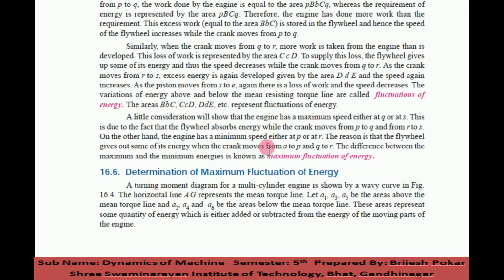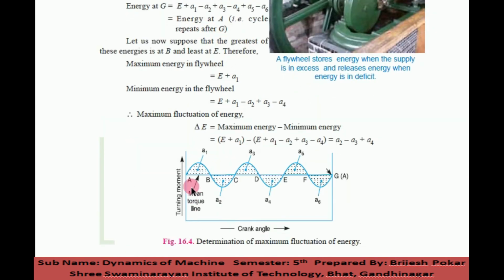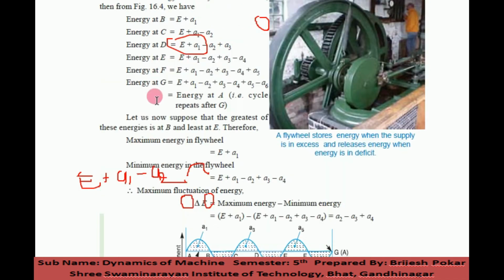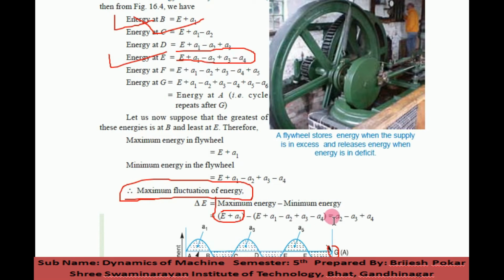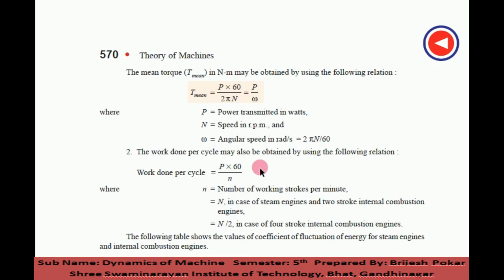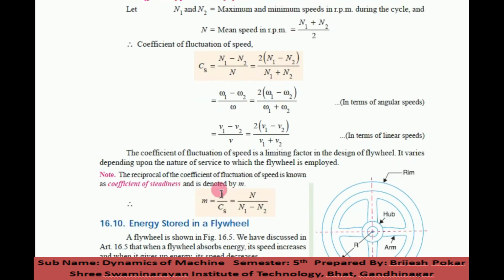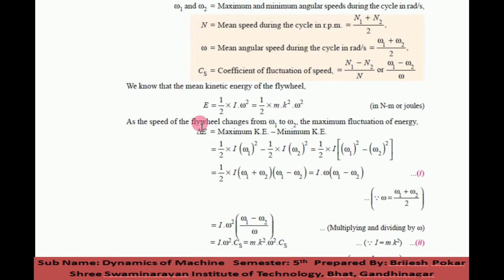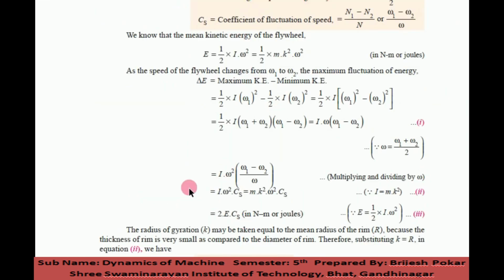DOM_UNIT3_L3 MAX Fluctuation of Energy